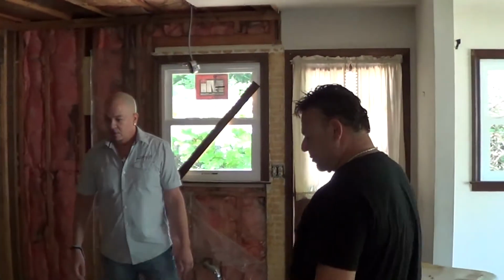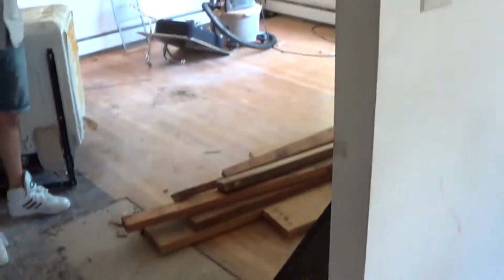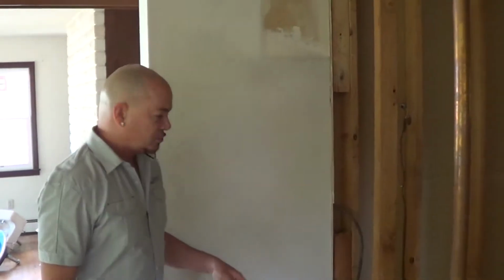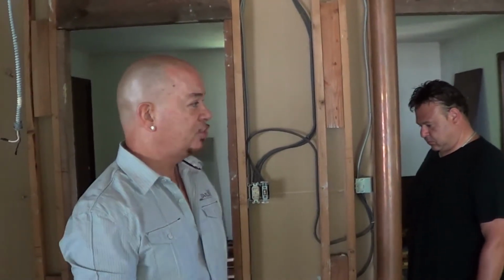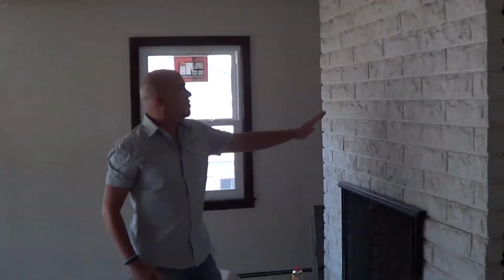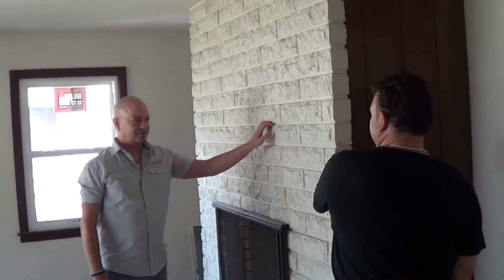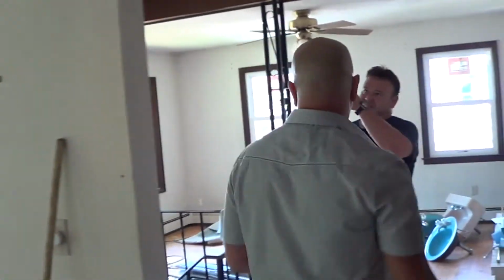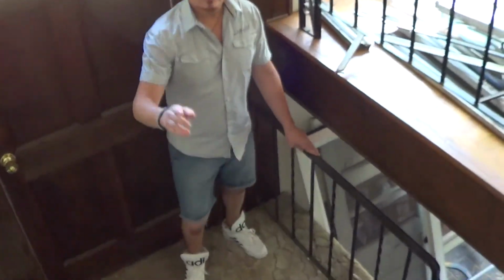Kingswood Dr , New Haven CT (2of3)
Filmed: Feb 24th 2014

I’m Richard Morse and welcome to The Morse Code TV Show! Let’s take a journey together and see exactly what this real estate investing/ flipping/ designing/ selling business is all about. The finished product of these houses may look beautiful, but the process to get there is ugly, smelly and downright wrong!

This business is just not for everyone. Every day my cell phone rings continuously with irritating news; scheduled appointments get changed at the last minute; my email box gets flooded by other realtors expecting immediate turn-arounds; and I barely know how to dress for the day…. cute-slay, business-slay or casual-slay! We always have a dozen houses under renovation at one time- there are multiple crews to look after- and there are houses to stage every week!  I am always buying or selling something which means closings almost every few days. As much as I try and avoid drama, it always seems to find me!

For flipping, we specialize in whole house renovations, taking 60, 80, and 100 year old New England homes and transform them to reflect the current times. Walls come down, kitchens get expanded, bathrooms get totally redone, and BAM (*sparkle, glitter falling effect*) everything gets smacked with a touch of glamour. We also specialize in Home Staging and Interior Design. Our huge warehouse has enough furnishings to fully stage more than 20 houses! We have a long list of fellow Realtors, Flippers, and Builders who rely on us to make their properties shine.

I have been in the Real Estate business for over two decades and have been featured in countless publications and received numerous awards.  I am the “Go-To” guy for developers, agents and various contractors all over Connecticut.